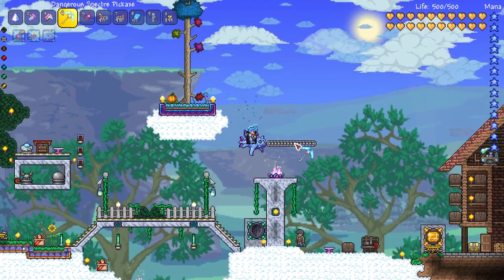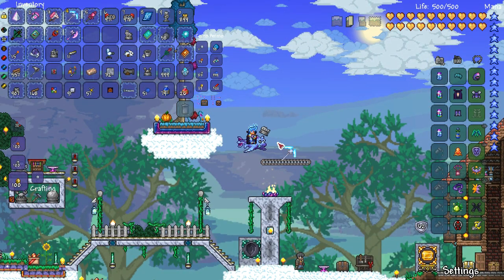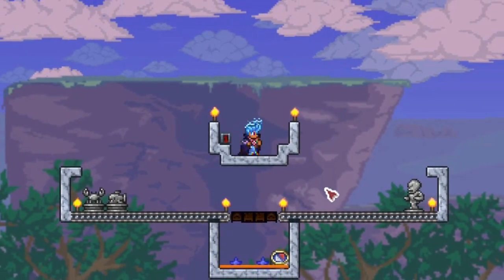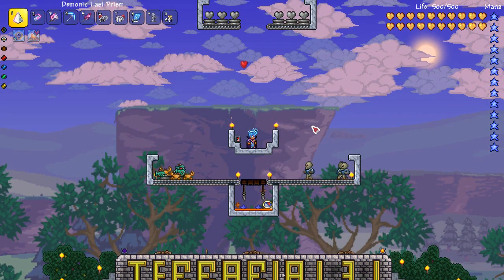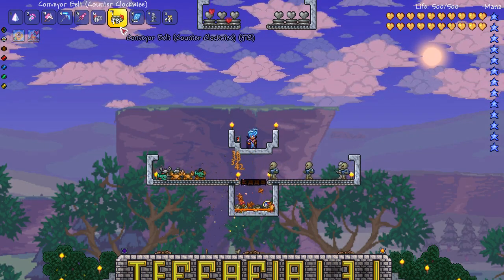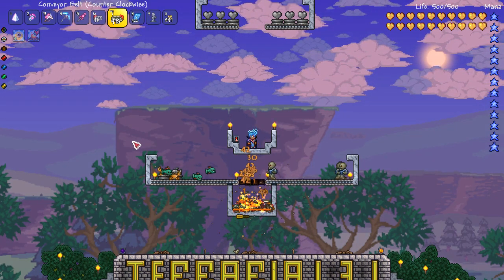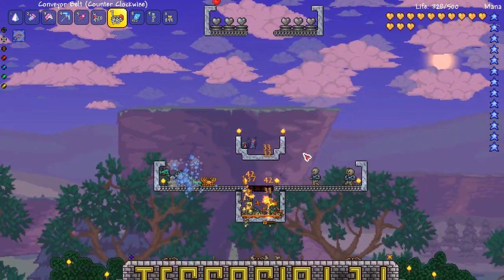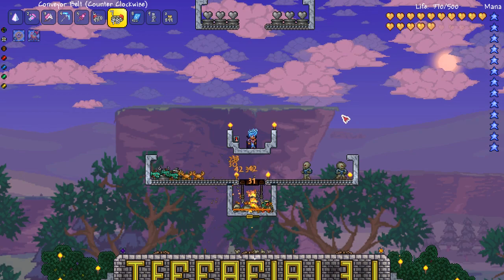Terraria 1.3.1 Conveyor Belt | Terraria New Items! | PC | PS4 | XBox1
Conveyor Belt is an amazing new block that you can purchase from the Steampunker in Terraria 1.3.1! It comes in two directions and can move items and NPCs!

HappyCrew Daily Viewer Challenge Question: What do you think you'll design that uses conveyor belts?